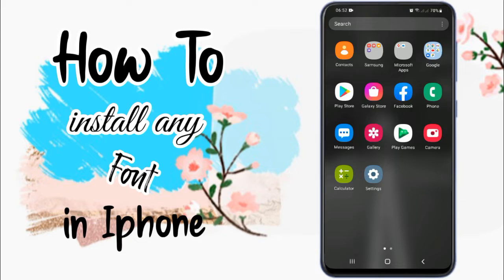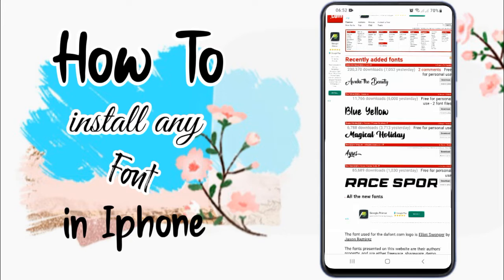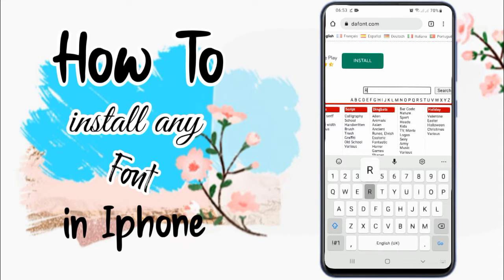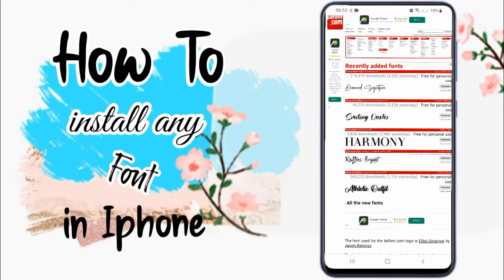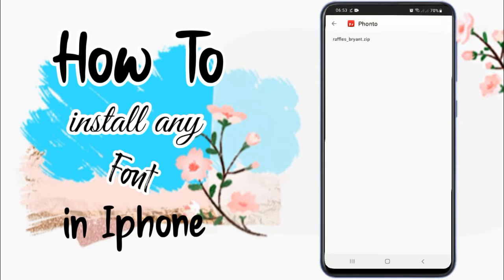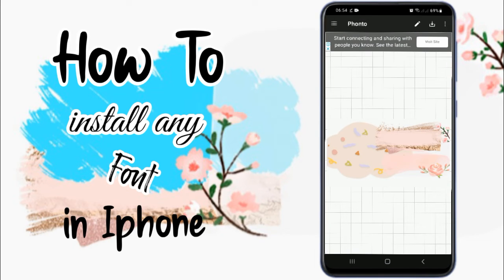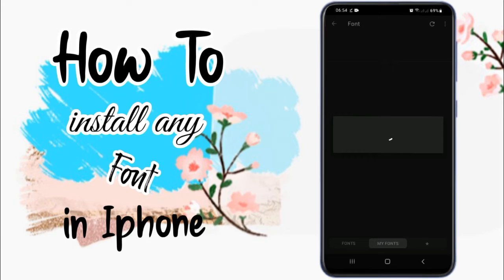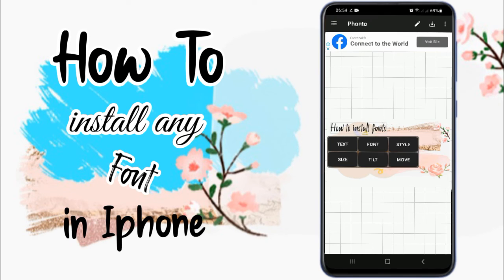How to install any Font in Your Phone | E Learning Skills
Today's video is all about how you can install any font in your phone.

Song: Tobjan - Golden Days

Outro song